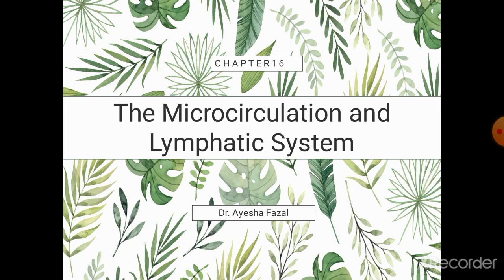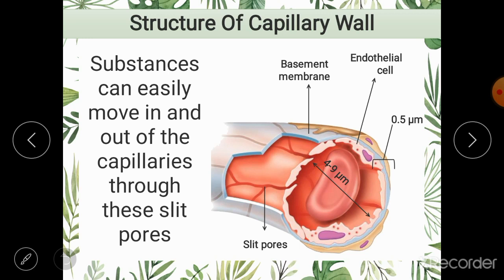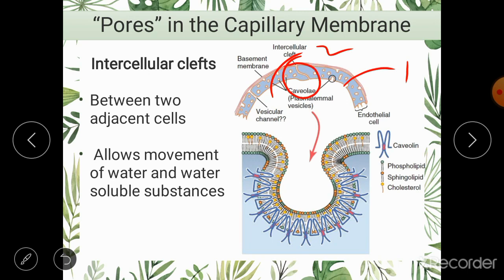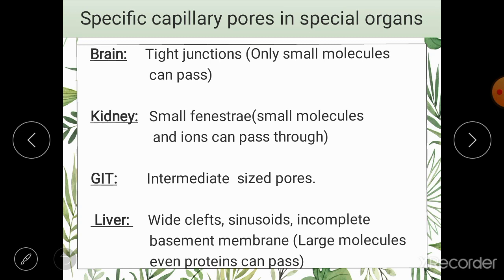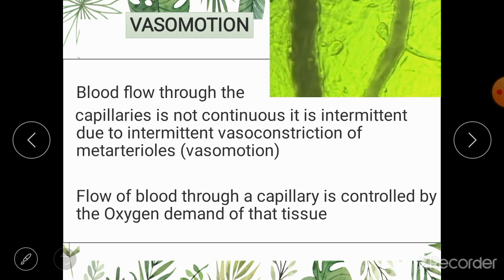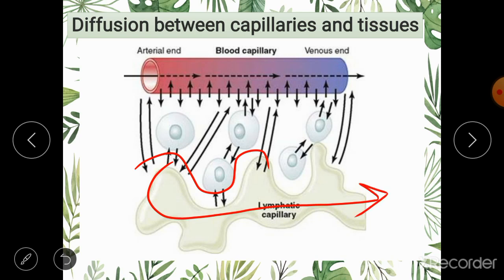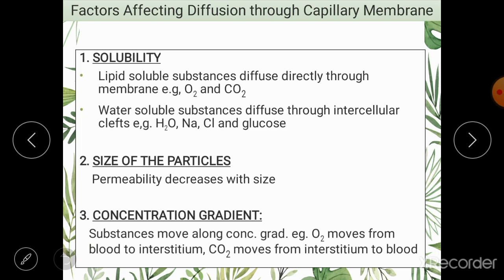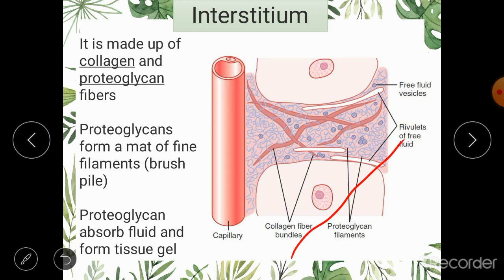lecture of Dr Ayesha Fazal for BDS On topic Microcirculation part -I